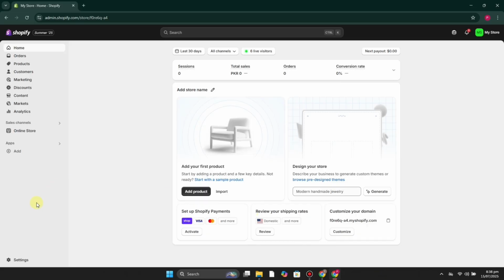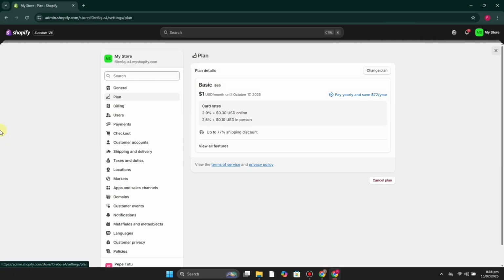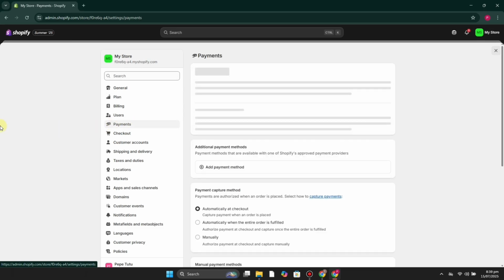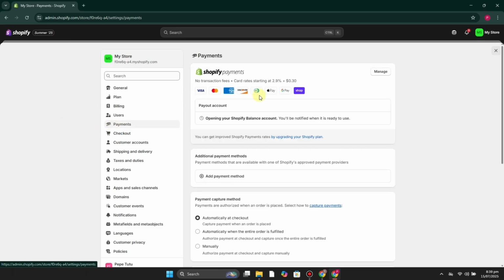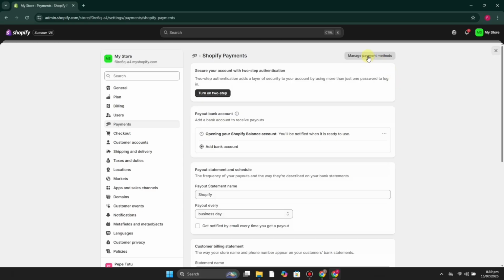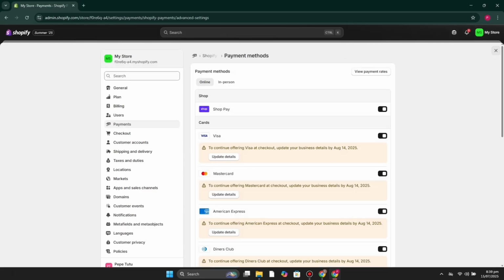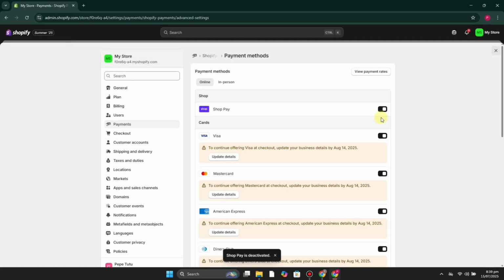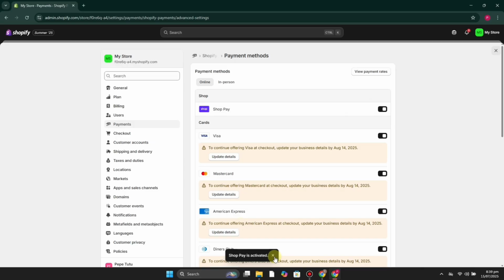How To Enable Shop Pay On Shopify (Fast & Easy!)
How To Enable Shop Pay On Shopify